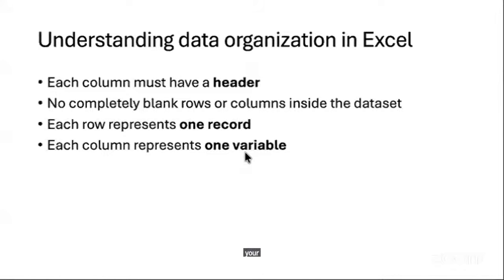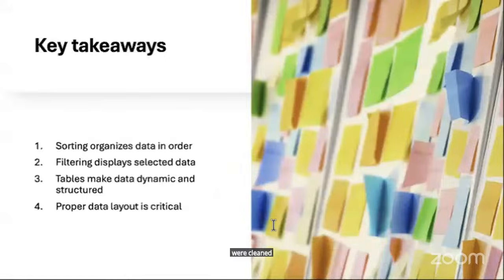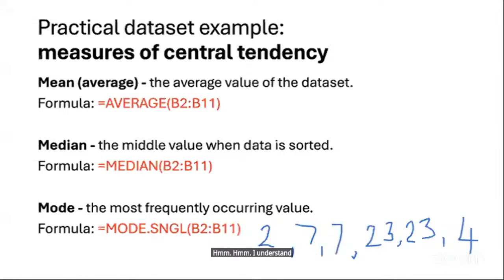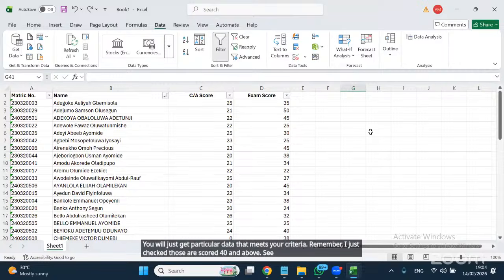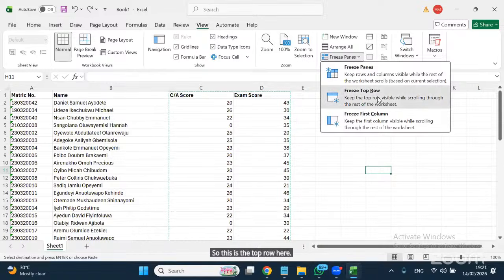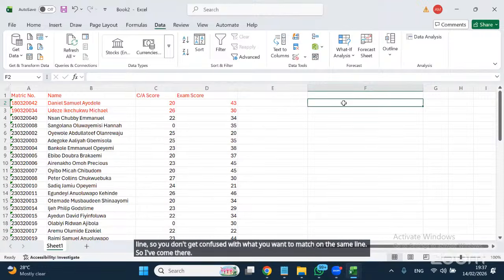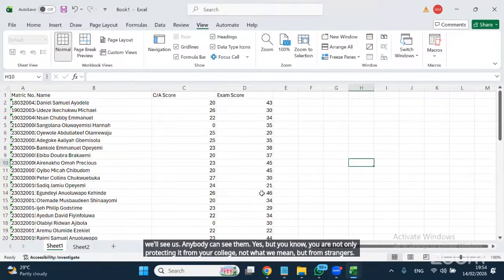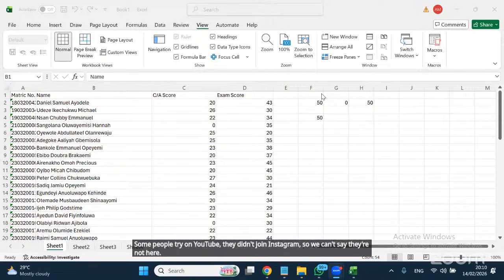MBA 825. Introduction to statistical data analysis. Lecture 2 (Dr. Nwohiri)